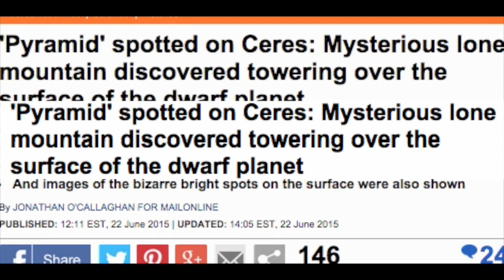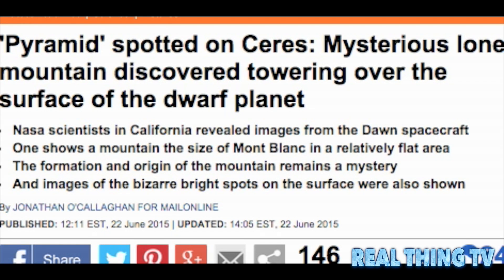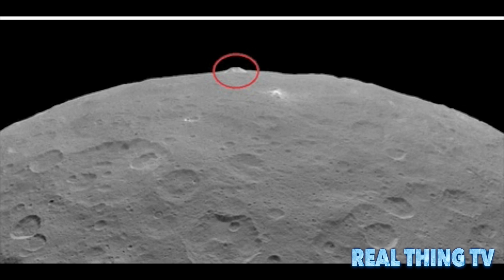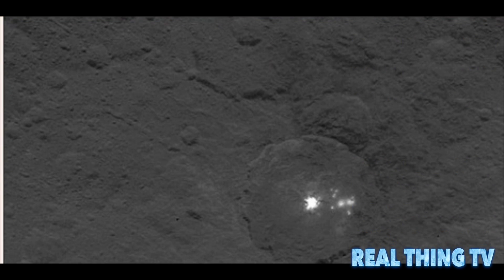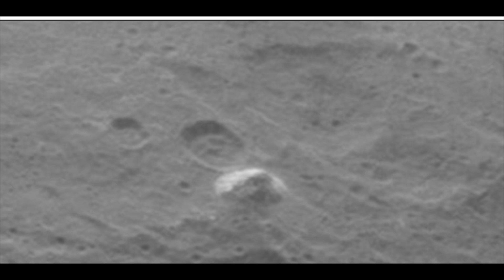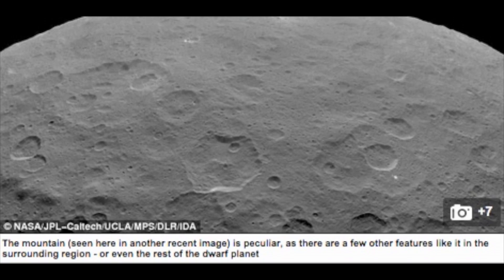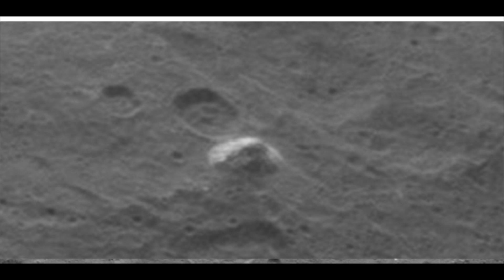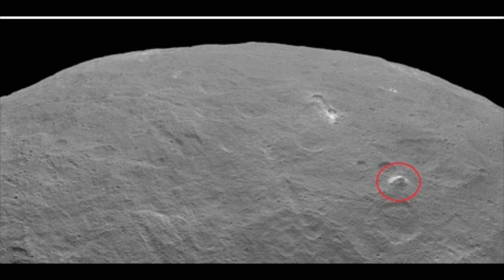Pyramid spotted on Ceres: Mysterious lone mountain discovered towering over the surface of the dwarf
'Pyramid' spotted on Ceres: Mysterious lone mountain discovered towering over the surface of the dwarf planet
Nasa scientists in California revealed images from the Dawn spacecraft
One shows a mountain the size of Mont Blanc in a relatively flat area
The formation and origin of the mountain remains a mystery
And images of the bizarre bright spots on the surface were also shown.

The latest images of Ceres taken by the Dawn spacecraft have captured a fascinating pyramid-shaped mountain on the surface.
As the spacecraft gets closer, more and more features are beginning to reveal themselves.
This includes the mysterious bright spots, which appear now as an array of dots scattered across the floor of a crater - but their source remains unknown.

These images were taken by the Dawn spacecraft in its second mapping orbit, from a height of 2,700 miles (4,400km).
Just six months ago, Ceres appeared as nothing more than a few pixels of light to Dawn. Now it is nearing its closest orbit to the increasingly interesting dwarf planet.
By December of this year, the spacecraft will be just 225 miles (360km) above the surface - lower than the International Space Station is above Earth.

For now, scientists must make do with these tantalising glimpses of the features that are waiting on the surface.
In one new image, a pyramid-shaped peak is seen towering over a relatively flat surface.
The mountain is peculiar, as there are a few other features like it in the surrounding region - or even the rest of the dwarf planet.
THE MYSTERIOUS WORLD OF CERES
Ceres is 590 miles (950 km) across and was discovered in 1801.
It is the closest dwarf planet to the sun and is located in the asteroid belt, making it the only dwarf planet in the inner solar system.
Ceres is the smallest of the bodies currently classified as a 'dwarf planet'.
It lies less than three times as far as Earth from the sun - close enough to feel the warmth of the star, allowing ice to melt and reform.
Nasa's Dawn spacecraft made its way to Ceres after leaving the asteroid Vesta in 2012.
There is high interest in the mission because Ceres is seen as being a record of the early solar system, and may also have shifting ice on its surface.
The structure is thought to rise about three miles (five km), which is roughly the height of Mont Blanc in France and Italy, the highest mountain in the Alps.
Another image reveals the bright spots in greater detail. Several can be seen next to the largest bright area, estimated to be six miles (9km) wide.
Ice and salt are the leading theories for what is causing this odd reflectivity.
‘It is exciting seeing these features come into sharper focus,’ Dr Marc Rayman, Dawn’s mission director and chief engineer, told MailOnline.
‘A few months ago, when Dawn began observing its new home from afar, we called it a bright spot. As the explorer closed in and provided better views, we realised it was two bright spots.
‘Now we see it is many. It’s still not clear what is causing these strong reflections, and I think still more data are needed.
‘Everyone has her or his own personal favorite theory, but the ultimate arbiter is nature. That is, we can all speculate, and we can offer arguments, but the answer is going to be clear soon.
‘My money is on the remnants from ice that has sublimated. The salts left behind then could be what’s reflecting the light.’